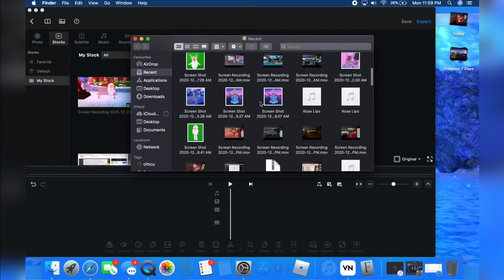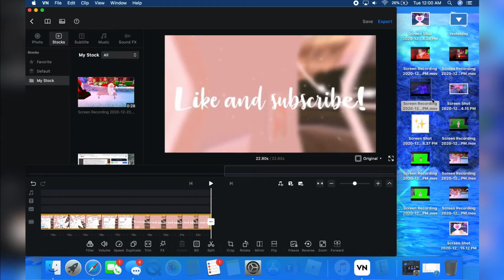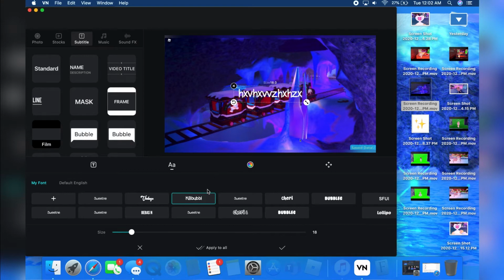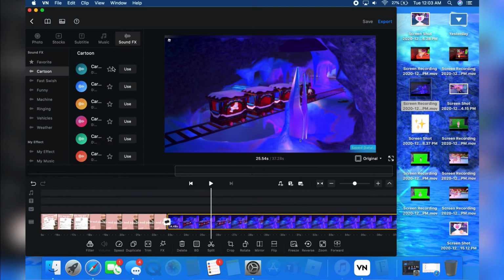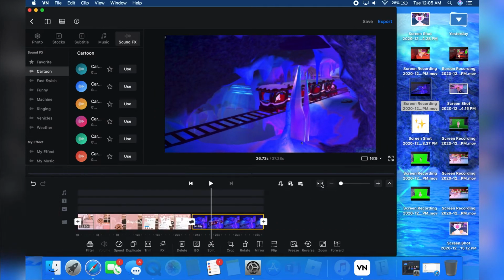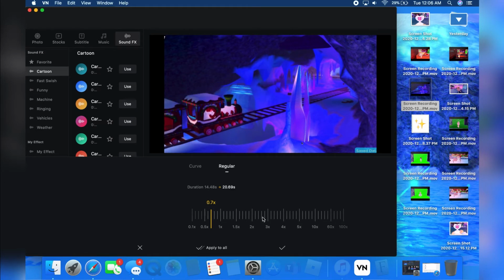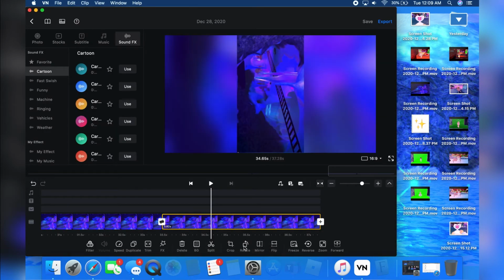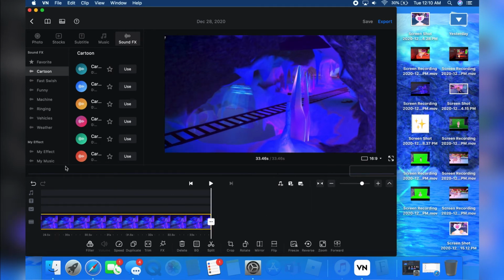How I MAKE my YOUTUBE VIDEOS || FILMING + EDITING || ROYALE HIGH ROBLOX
🌈☁️✨OPEN ME ✨☁️🌈

post royale high content weekly!
In todays video I show you how I make ( film and edit) my YouTube videos!
Social media’s: ✨